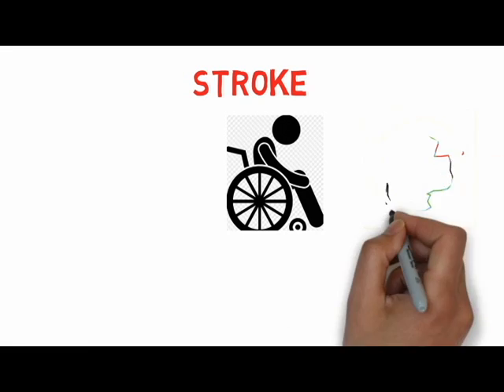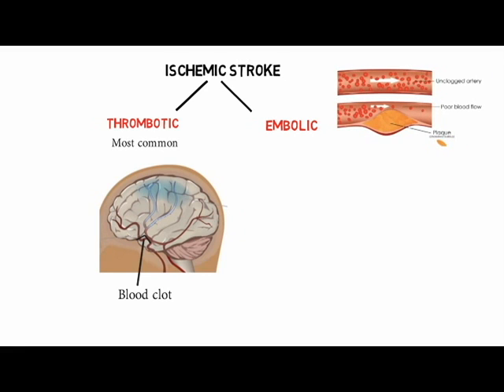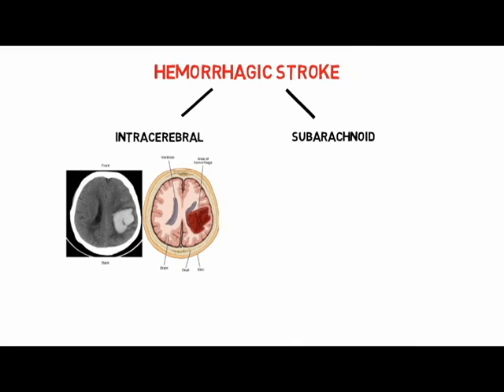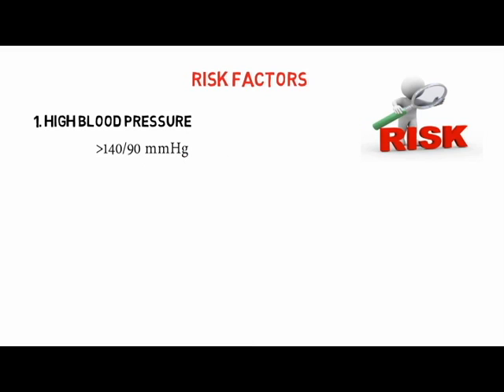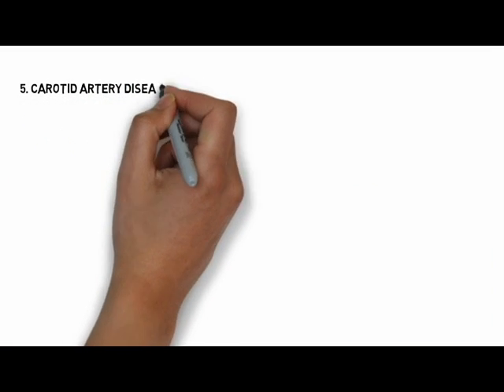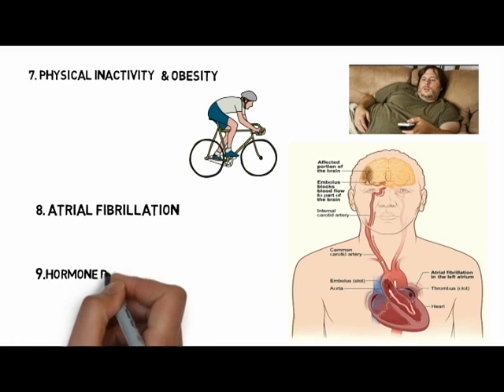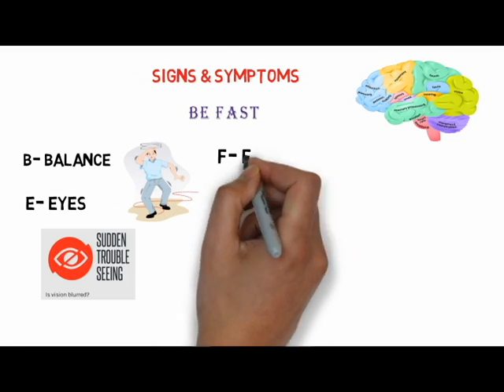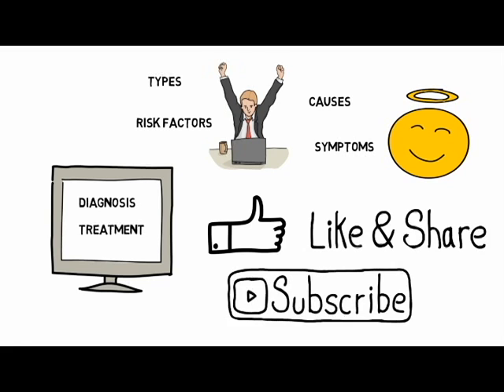HOW TO PREVENT STROKE | Types, Causes, Symptoms and Prevention of stroke (part1) | INTELLECT MEDICOS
Hi guys. This video is about STROKE, HOW TO PREVENT STROKE AND HOW TO IDENTIFY STROKE with all it's Types, Causes, Symptoms and prevention of stroke. Stroke is the most common cause of disability worldwide. It's a neurological emergency. The patient should be rushed to the hospital to prevent stroke , for emergency services as soon as you recognize symptoms which can be remembered by a mnemonic (BE FAST).
So in this animated video, I have explained about the types, causes, risk factors, how to prevent and what are the symptoms of a stroke.

it is extremely important to have a basic knowledge of how to prevent STROKE , so that timely treatment of stroke can be done and so many lives can be saved while preserving the quality of life.

I will discuss the investigations needed to diagnose the type of stroke and also the treatment options available for the respective stroke in my next video (part-2).

As you all know that a lot of time and effort goes in to make these kinds of animated videos for which I have to take time out of my busy clinical schedule, my patients and also from my family. so if you want to thank me or want to support my team to keep uploading these kinds of videos, you can click on my patreon link below, sign up and can donate whatever you like to INTELLECT MEDICOS.

References:

1. American Association of Neurological Surgeons
3. Guidelines for the Early Management of Patients With Ischemic Stroke, AHAjournals
4. 2018 AHA/ASA Stroke Early Management Guidelines,May 09, 2018   |  Margaret Leslie McDermott, MD, MS

Contributors:
Dr. PN Renjen (Senior consultant, Neurology, Indraprastha Apollo hospital)
Dr. Dinesh Chaudhari
 (Associate consultant, Neurology, Indraprastha Apollo hospital)

Video Presented by:
Dr Shruti Malik Madaan (Senior resident, Safdarjung hospital)

Thank you, guys! Best of Luck!!